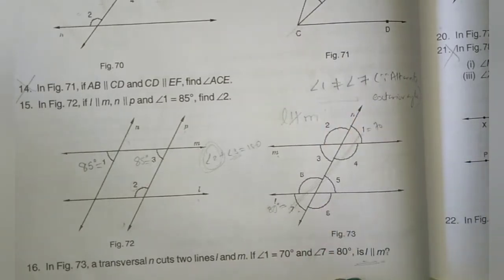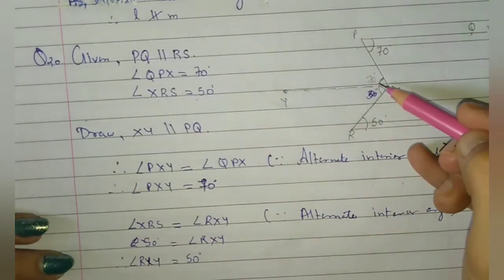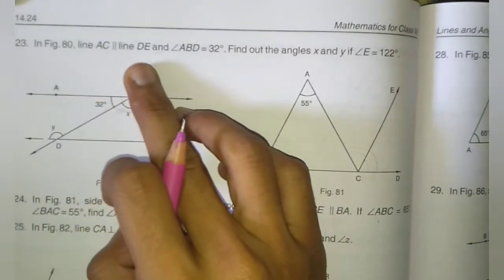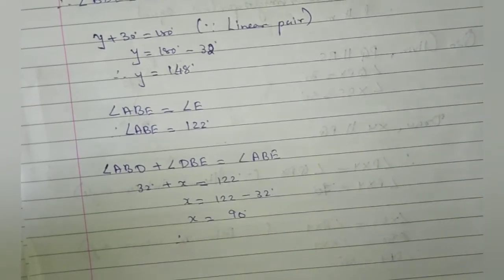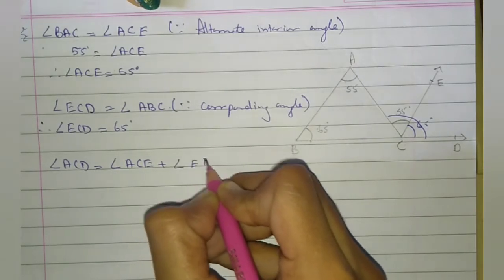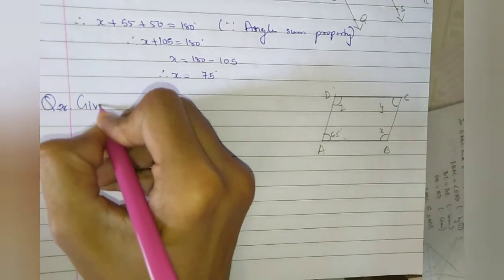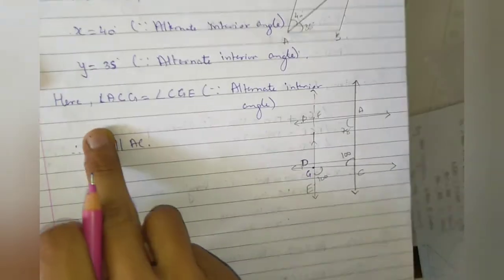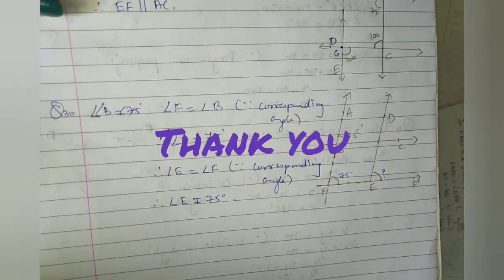Maths rdsharma class7 chp14 lines and angles ex-14.2 Q16 to Q30